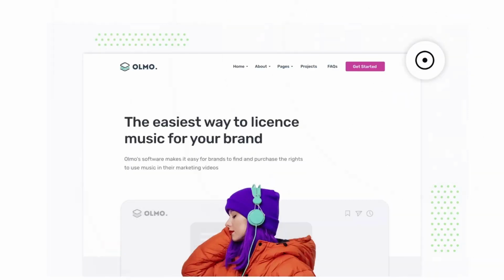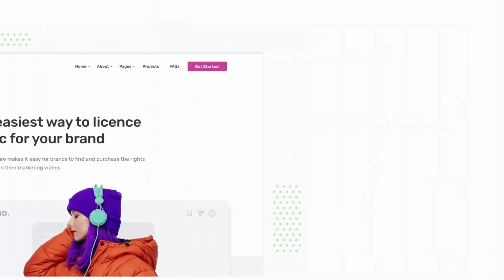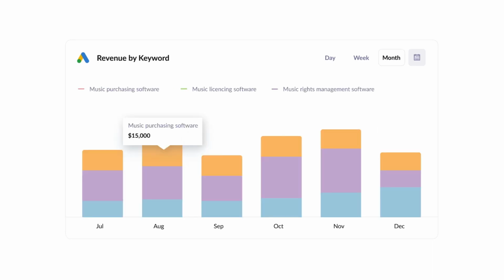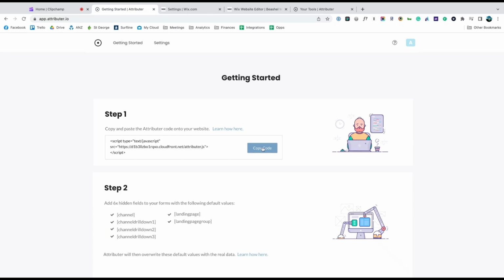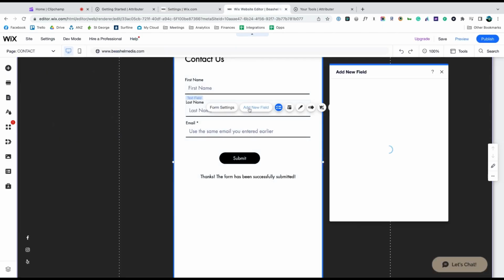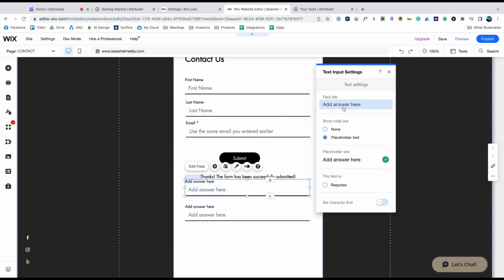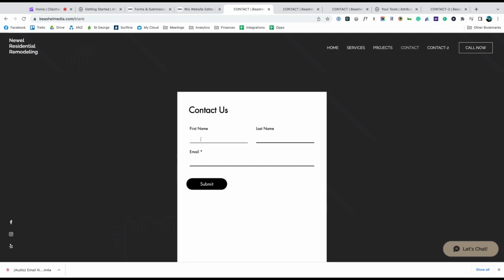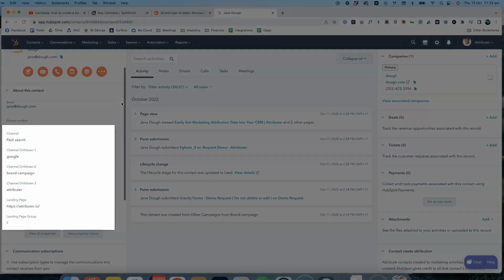Track Google Ads in Wix Forms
Learn how to capture Google Ads data (like the exact campaign, ad group, keyword, etc. that lead came from) so that you can track how many leads you're getting from your Google Ads.